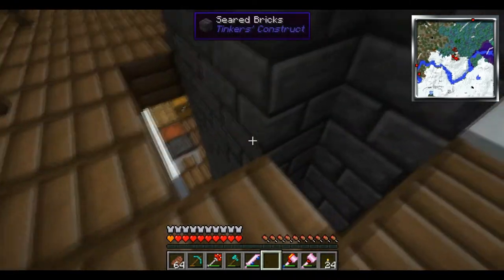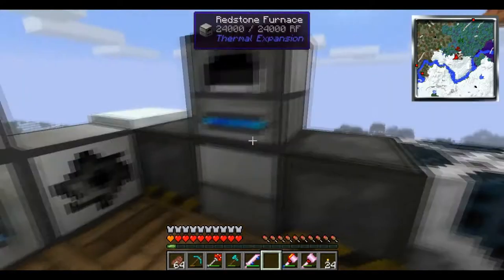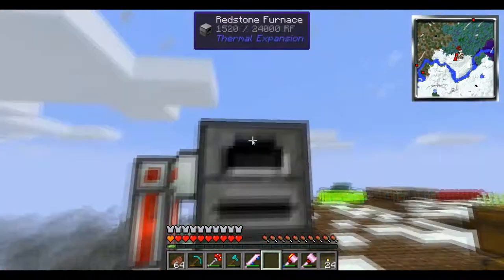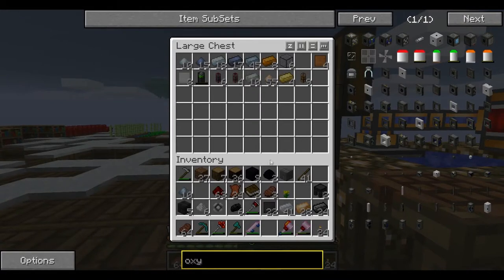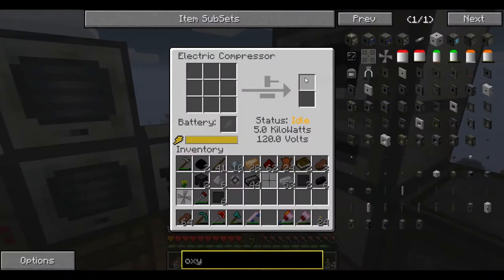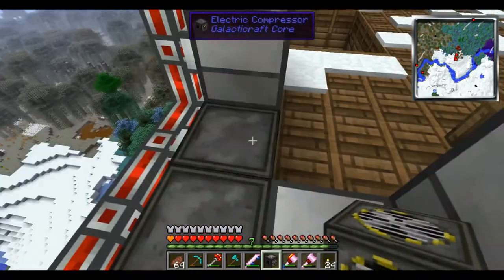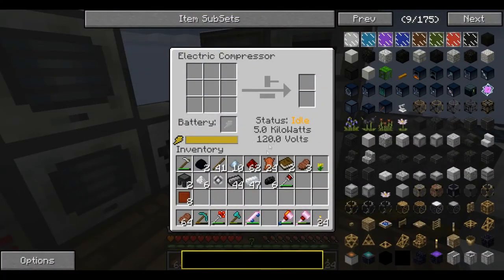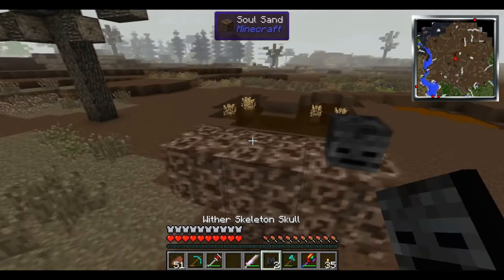Minecraft Modded Survival: Attack of the B-Team #4 "Galacticraft"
Download Minecraft: minecraft.net

Download Technic Pack: technicpack.net